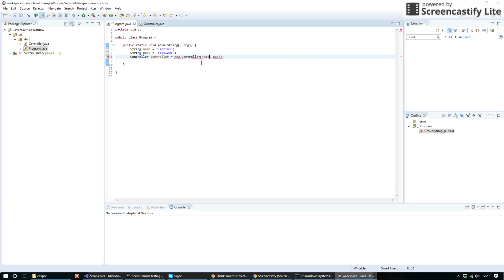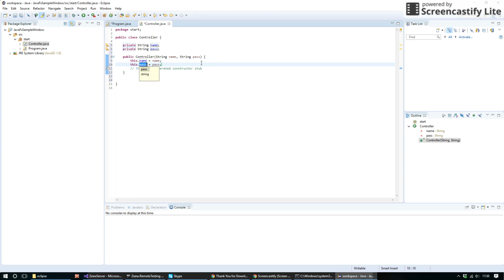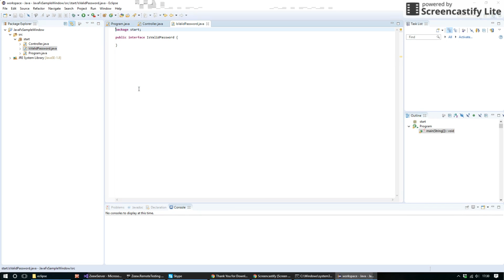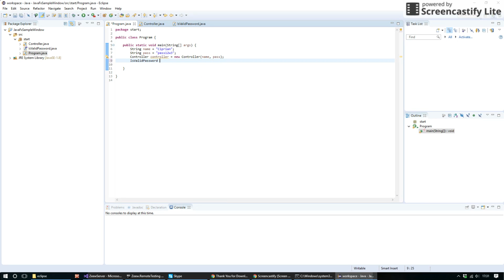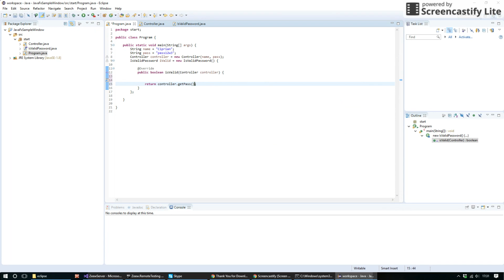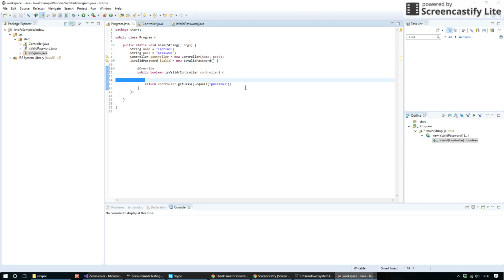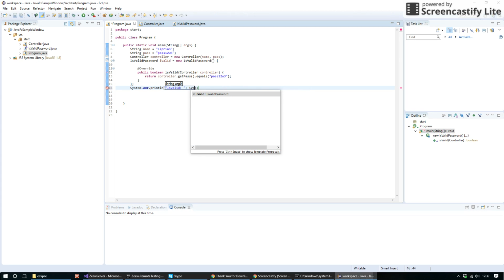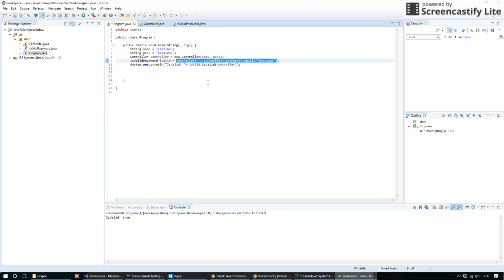Eclipse Neon 3 Review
Java IDE review.